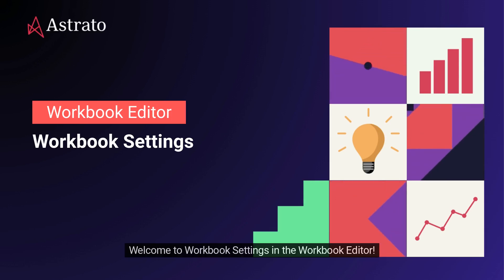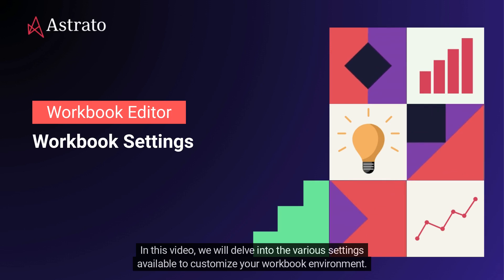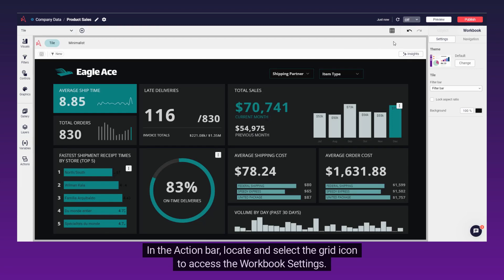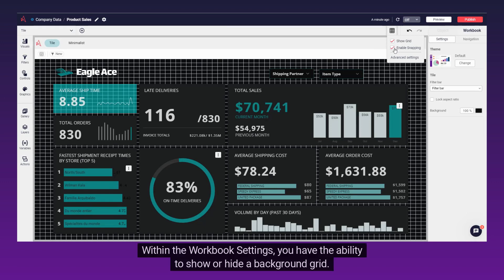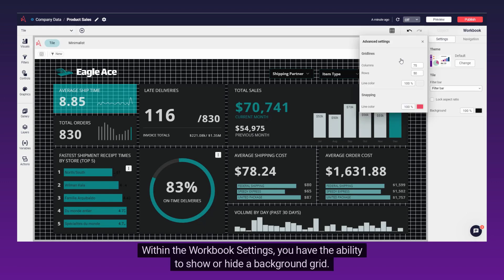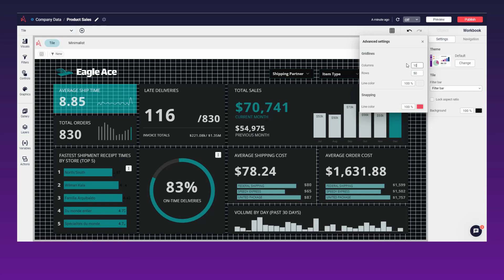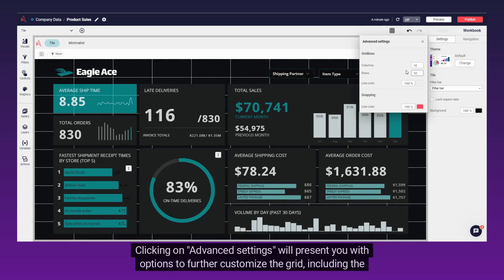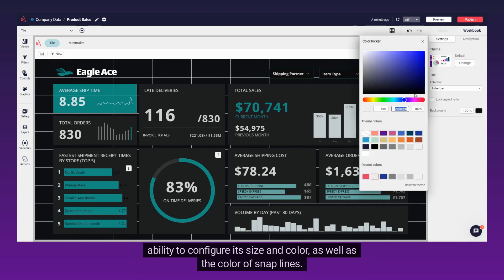Workbook Editor | Workbook Settings